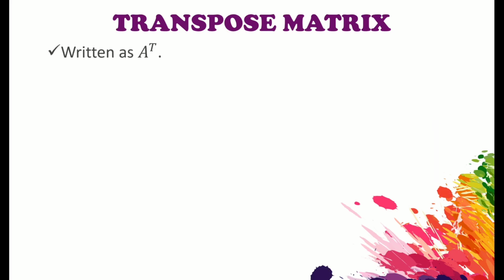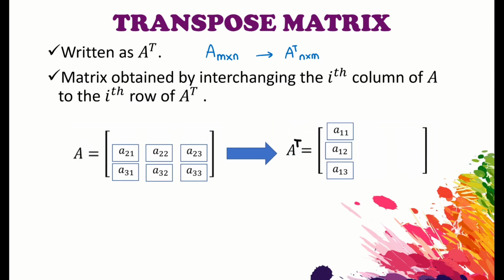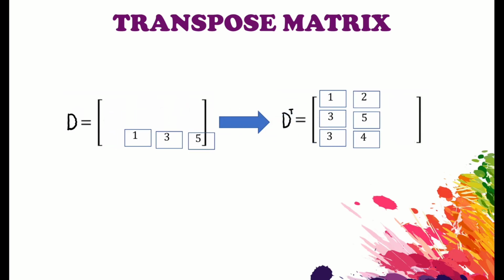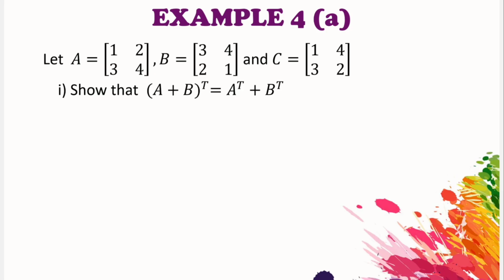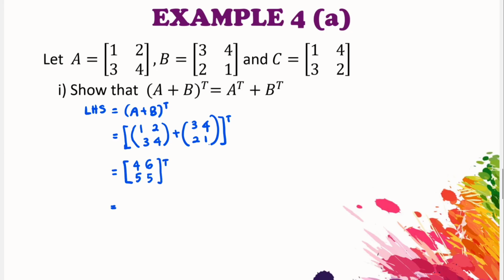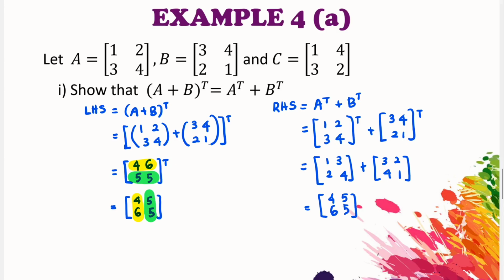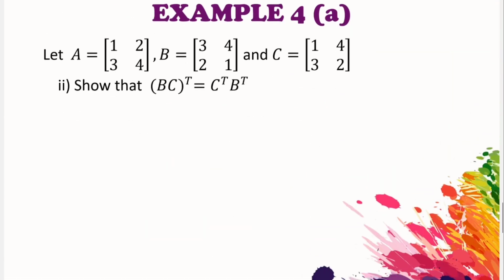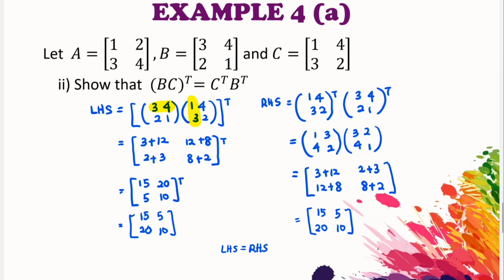(5/6) Chapter 4 | 4.1 Matrices